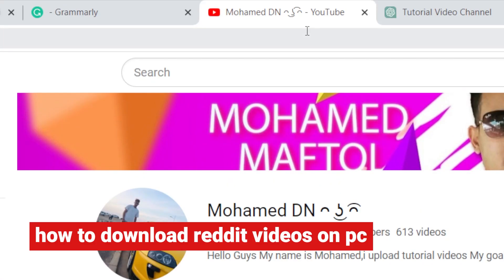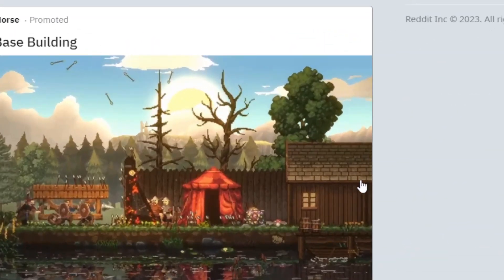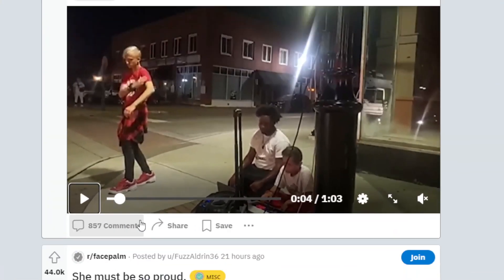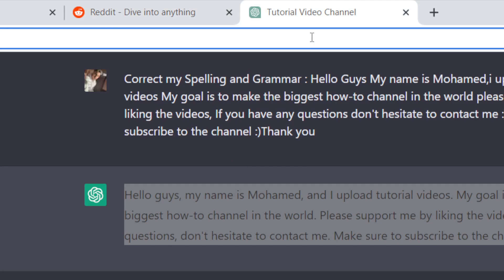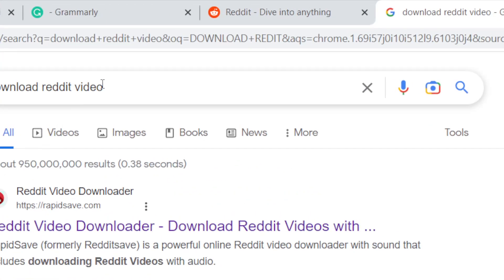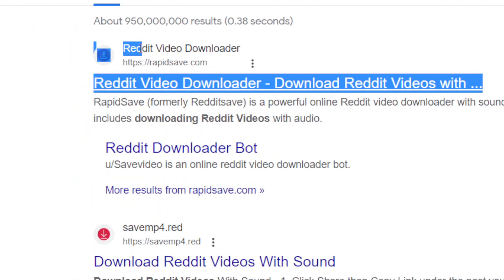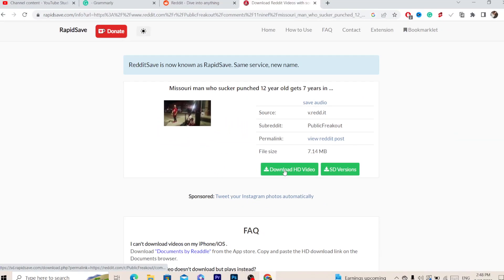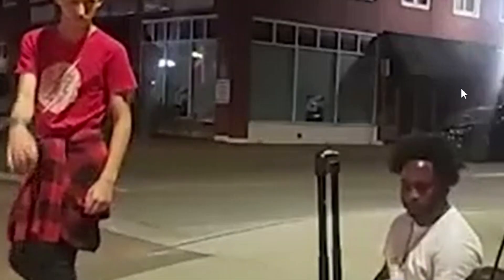How to Download Reddit Videos on Your Computer Like a Pro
If you're a frequent Reddit user, you may have come across some interesting videos that you'd like to download and save for later. But how do you go about downloading Reddit videos on your computer like a pro? In this tutorial, we'll show you just how easy it is!

We'll start by explaining the different ways you can download Reddit videos, including using third-party websites and browser extensions. We'll then walk you through the step-by-step process for each method, so you can choose the one that works best for you.

Throughout the tutorial, we'll provide tips and tricks for optimizing your downloads, including how to choose the right file format and quality settings. We'll also troubleshoot common issues you may encounter along the way.

By the end of the video, you'll be a pro at downloading Reddit videos on your computer, so you can enjoy your favorite content even when you're offline. So what are you waiting for? Let's get started and take your Reddit experience to the next level!

Whether you're a seasoned Reddit user or just getting started, this tutorial is perfect for anyone looking to download videos from the platform on their computer like a pro. So grab your popcorn and get ready to learn!